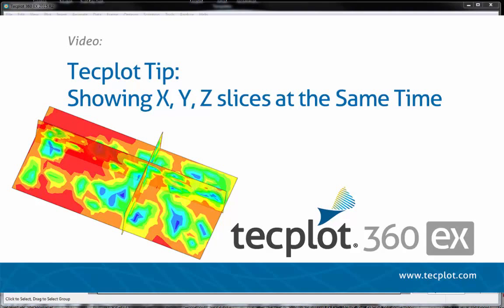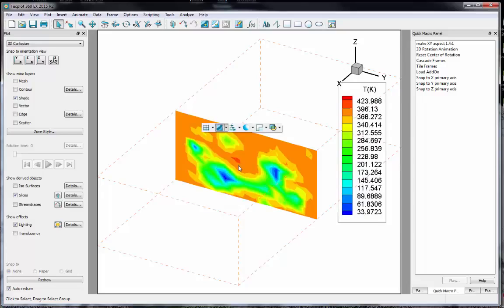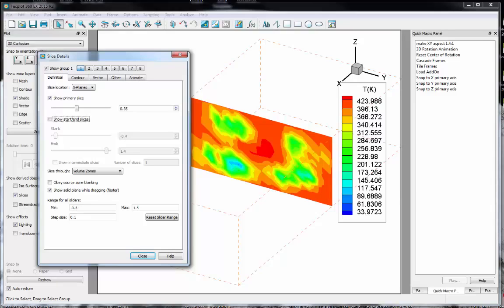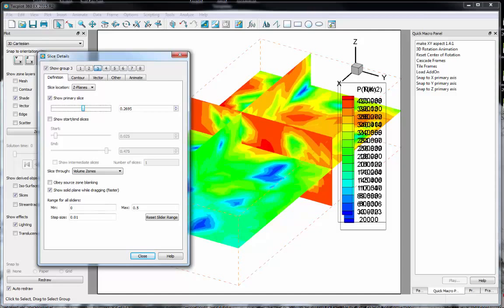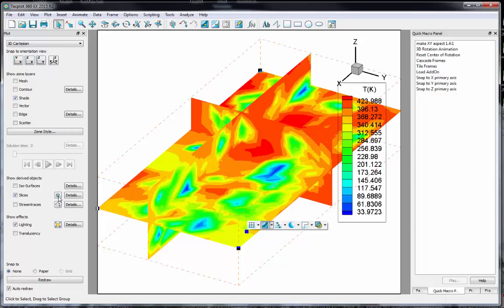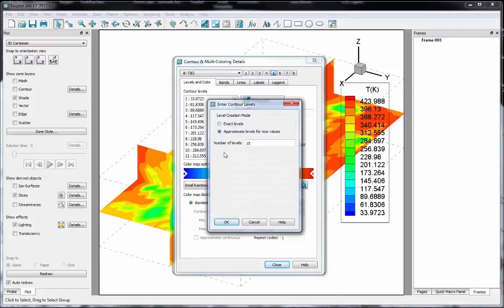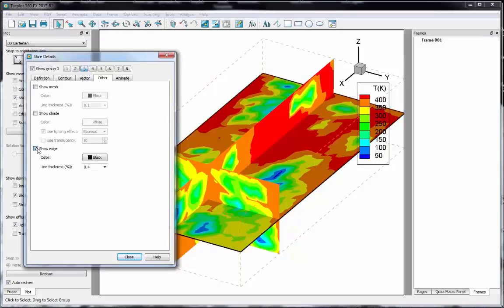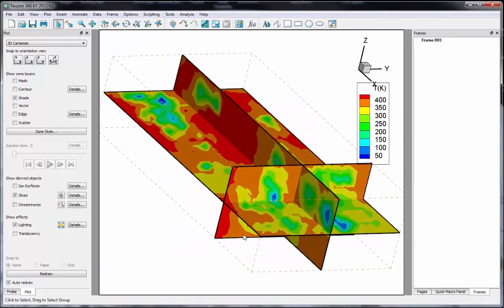3 三维显示 同时显示XYZ三个平面的切片